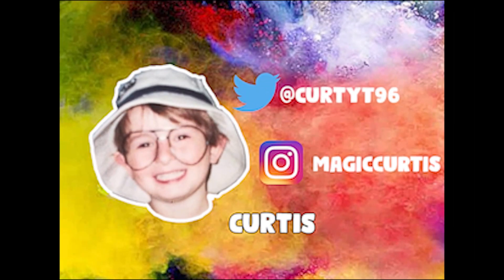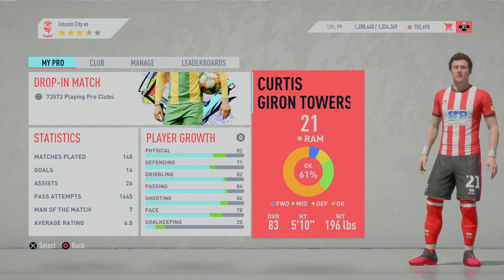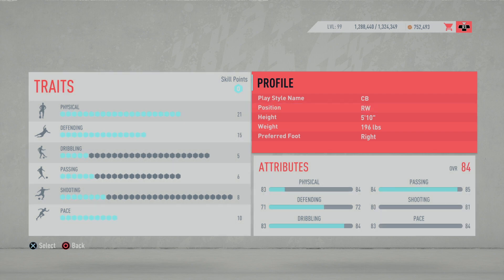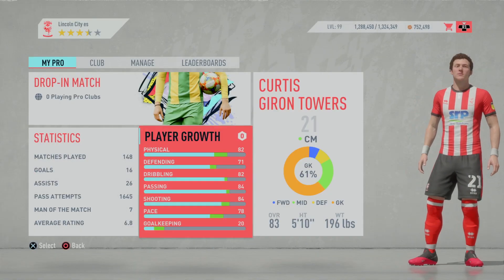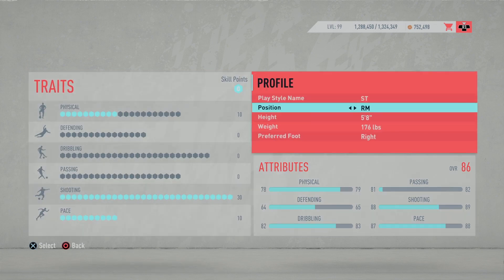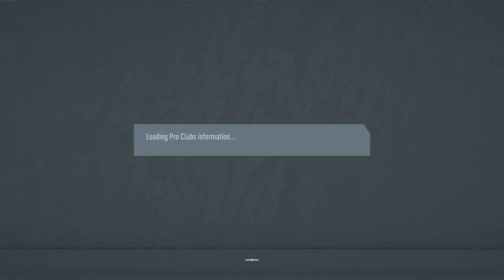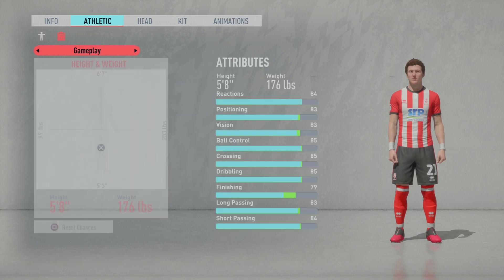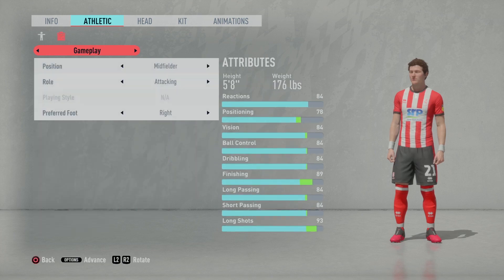Hidden Pro Club Builds you didn't know exisisted!!!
Hey all I have discovered some hidden pro club builds that you may have not known, this is a simple tutorial on how to make those builds so you can now finally play as CM,RDM or RAM